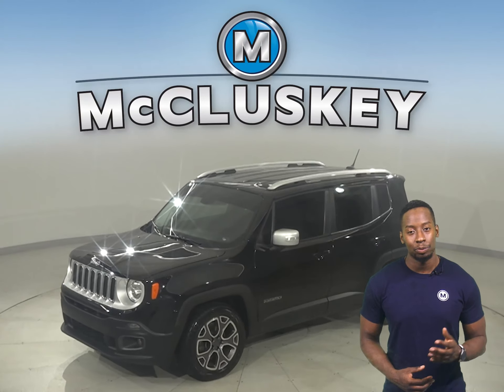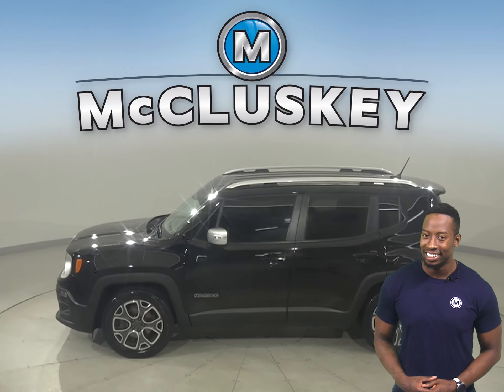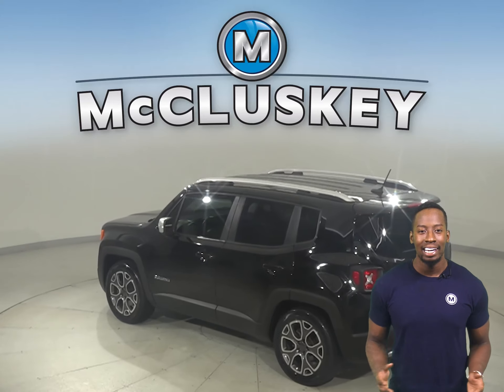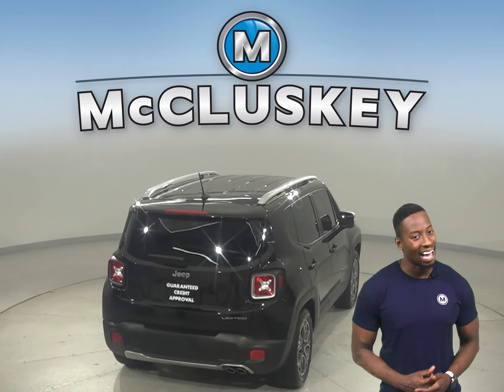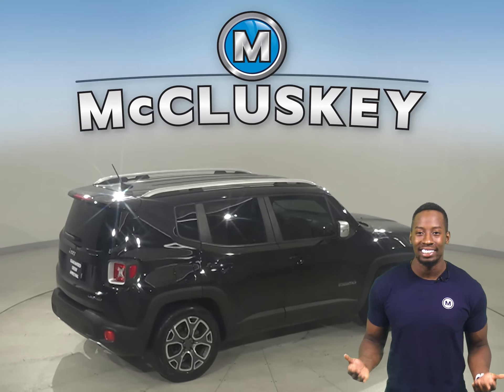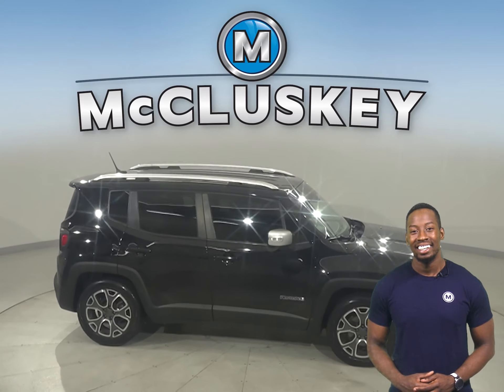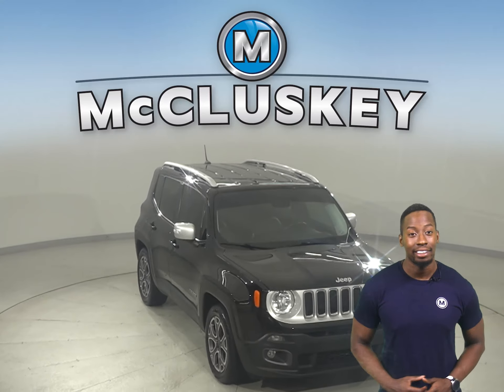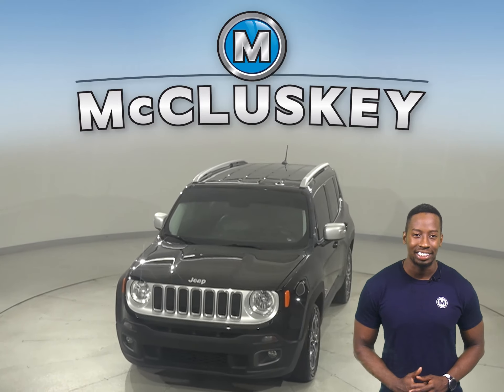A28424SP Used 2015 Jeep Renegade Black SUV For Sale, Review, Test Drive